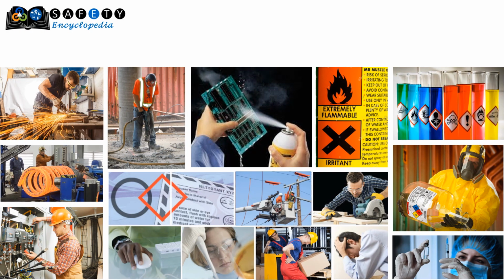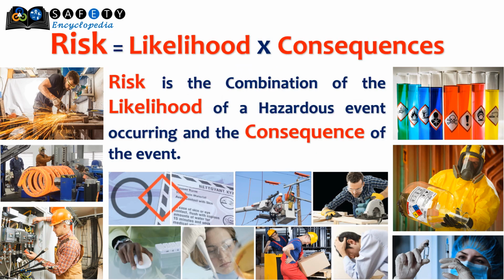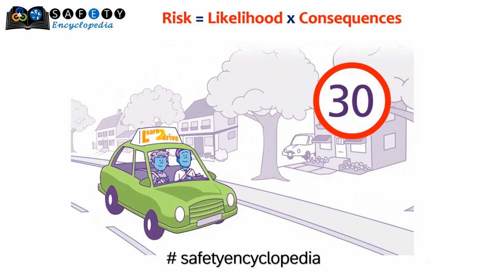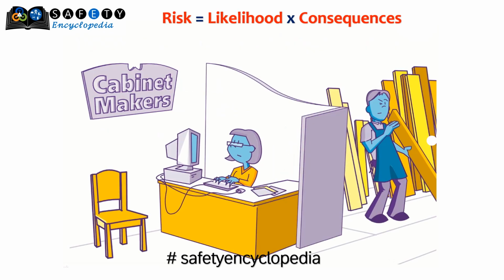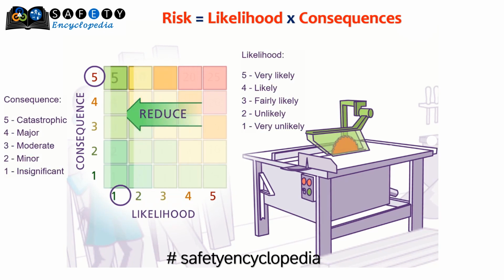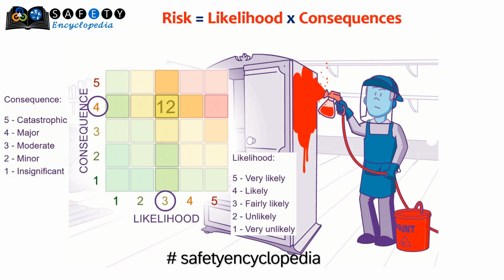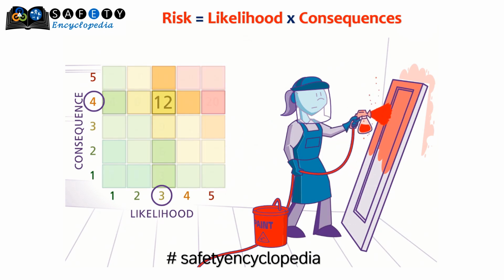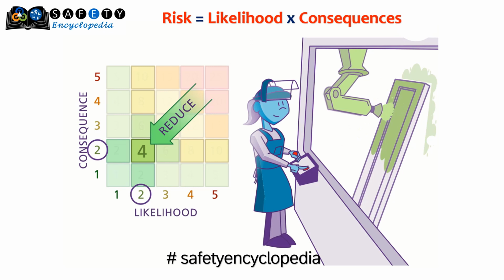What is Risk and how to reduce it | Work Risk and their reduction measure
The level of risk is the combination of the consequences and the likelihood for a specific risk. Examples of low risks include: An event that is likely to occur but has minimal consequences. An event that is extraordinarily unlikely to occur but has moderately severe consequences.